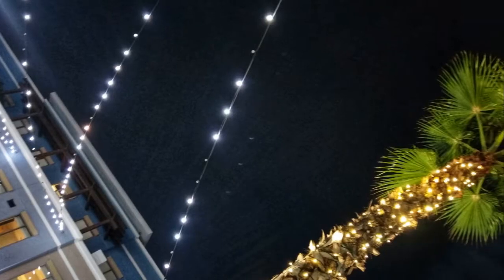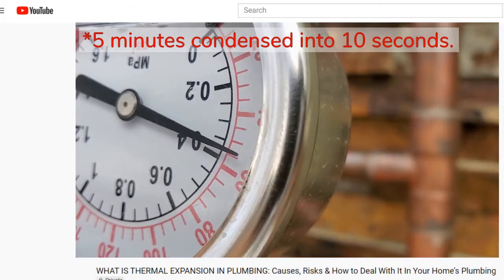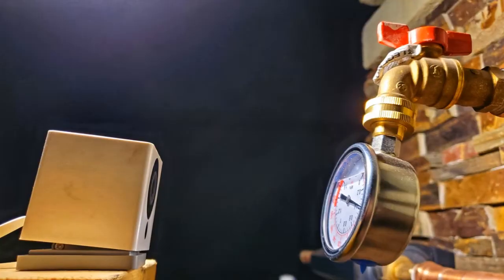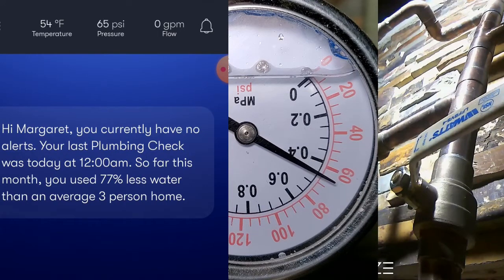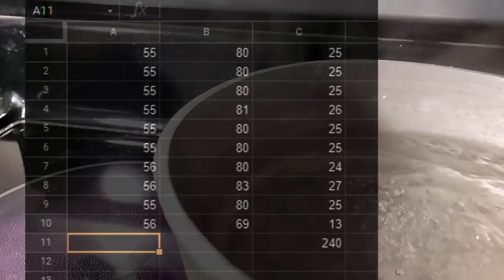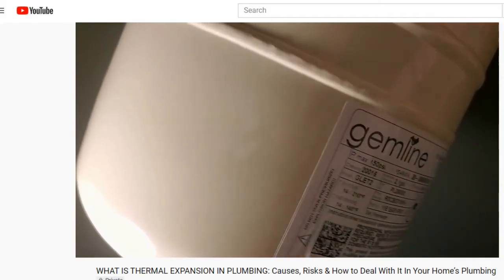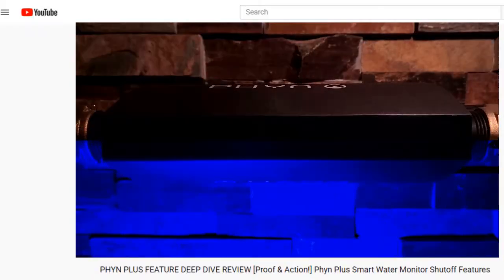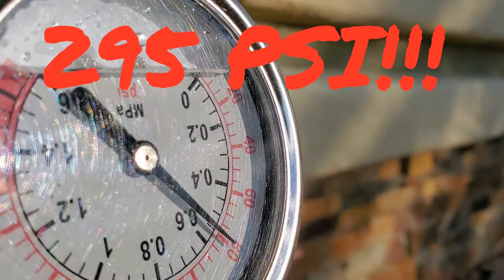Turn OFF the Water Heater Before Going on VACATION? What Happens When You Get BACK?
Let’s say you go out of town and either you have/are considering turning off the tank water heater and shutting off the water supply either at the main shutoff to the house, or just before the water heater--just as an extra precaution against plumbing leaks while you are away. *That’s great, but what happens when you turn it back on?* This video answers what happens inside your plumbing system whether or not you have an open or closed plumbing system on top of the real question: How much water pressure builds in a 50 gallon water heater when the water starts at an ambient temperature out of the supply.

**SPOILER ALERT** It’s ridiculously high!!!

This is part of a meandering and ever expanding video series discovering what is going on inside our plumbing systems along with an ongoing series on water monitor and shutoff systems.

Phyn Plus was definitely an accomplice in backing up the data collected from a water pressure gauge on a hose bibb along with the ever present Wyze cam timelapses when one only has a cell phone. ;-)

○ WHY DETECTING A small PLUMBING LEAK is HARD because of your water heater: PLUMBING THERMAL EXPANSION